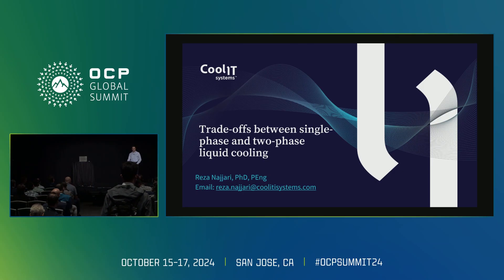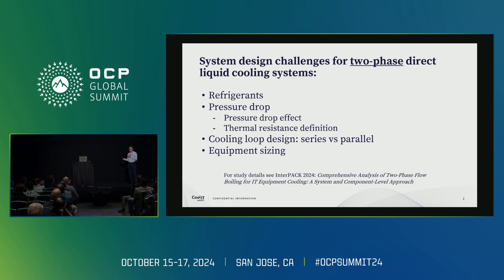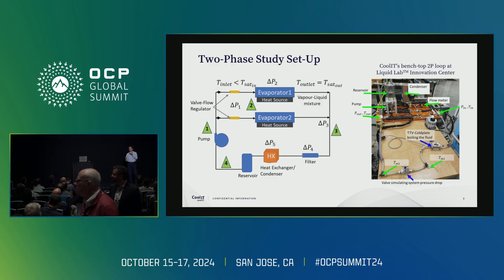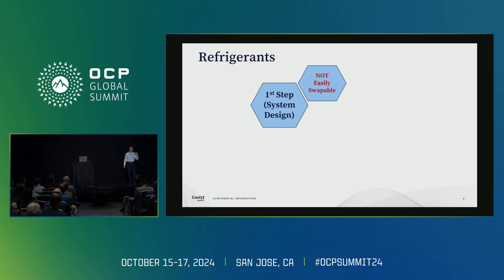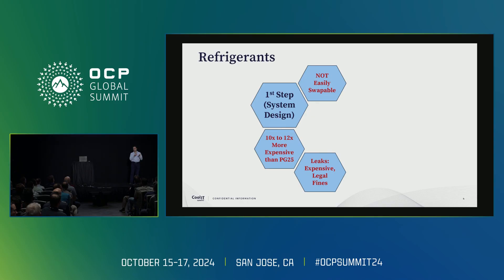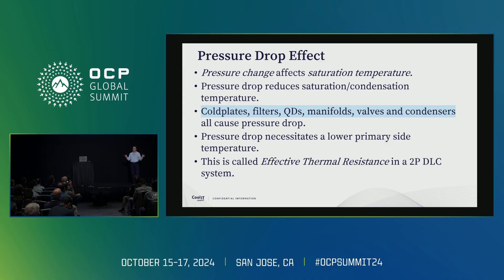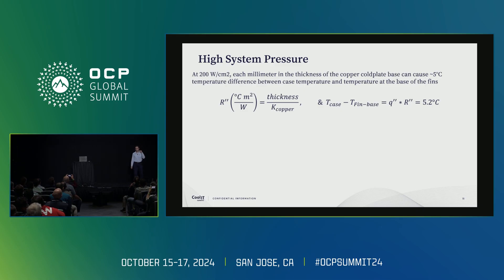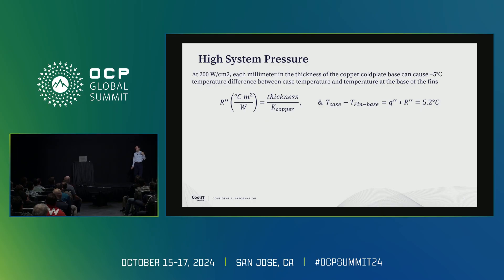Trade-Offs Between Single-Phase And Two-Phase Liquid Cooling - Presented By Coolit Systems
Reza Najjari (Thermal Mechanical Engineering Manager) - Coolit Systems

With the growth of AI- liquid cooling of IT equipment is no longer optional. Power consumption and heat dissipation have dramatically increased. Liquid cooling is now required to manage heat loads of AI semiconductors with much higher heat fluxes and AI servers with much greater rack densities.

There are two core approaches to liquid cooling: single-phase using water or a water-glycol mixture as a coolant and two-phase using refrigerants. In single-phase cooling- the coolant remains in the liquid state- whereas in two-phase cooling- the refrigerant changes between liquid and gas phases.

We will provide an assessment of single-phase and two-phase direct liquid cooling (DLC) technologies- focusing on system design and operational differences. These differences help explain why single-phase DLC is a mature technology now seeing mainstream adoption. In contrast- two-phase DLC is earlier in the technology adoption cycle and still faces technical and operational hurdles.